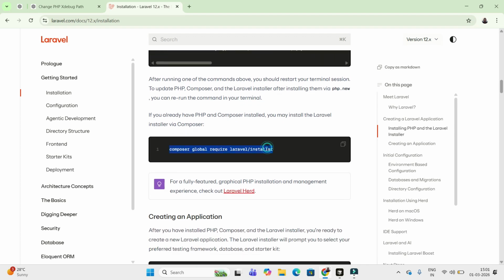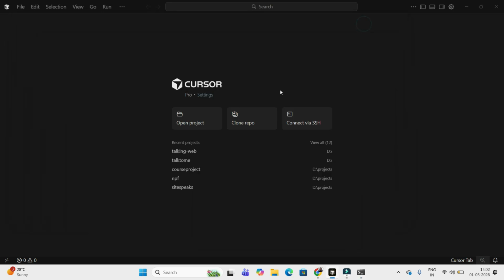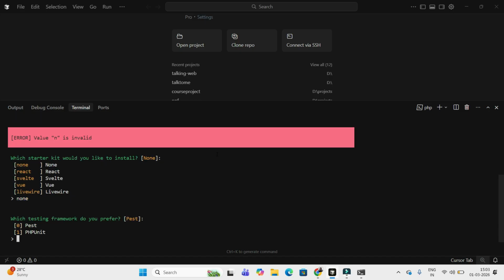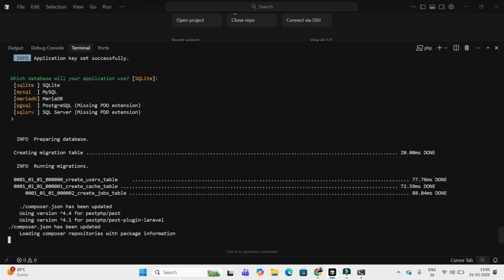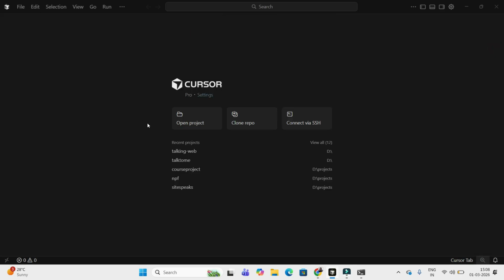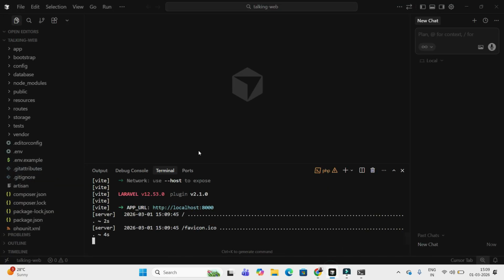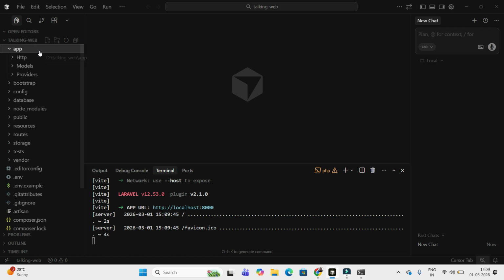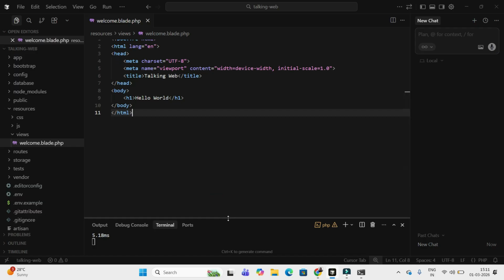Installing Laravel and Running Your First Application